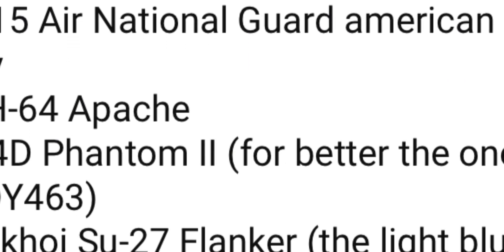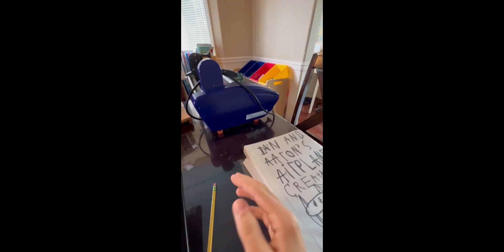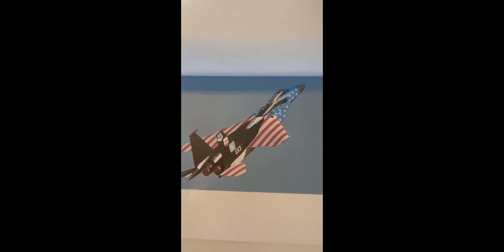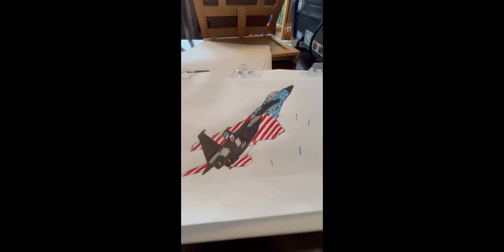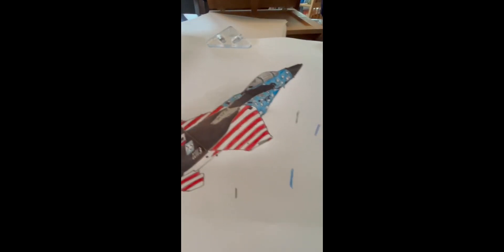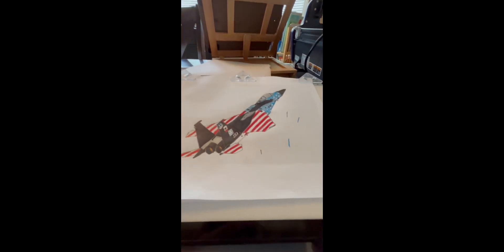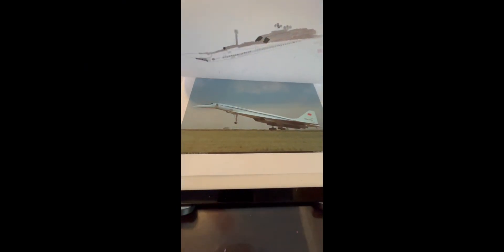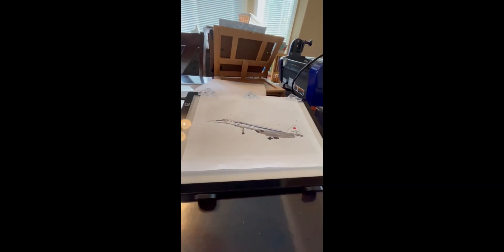here is your American f15 and your Aeroflot tu-144! 😅